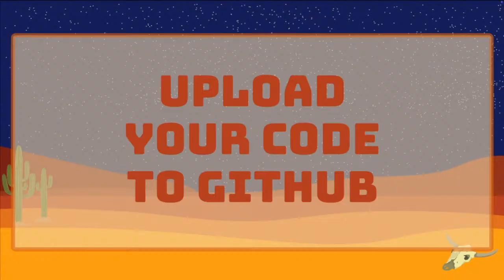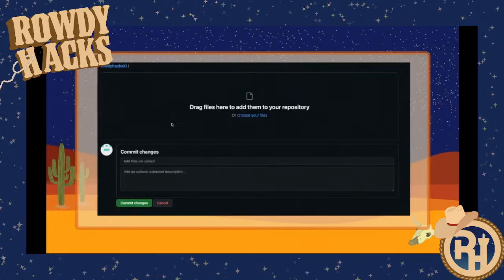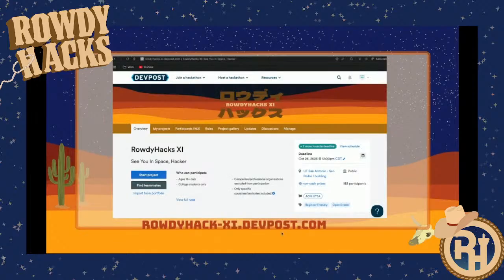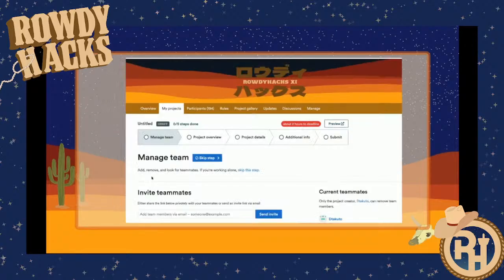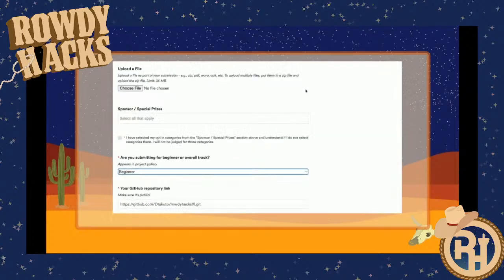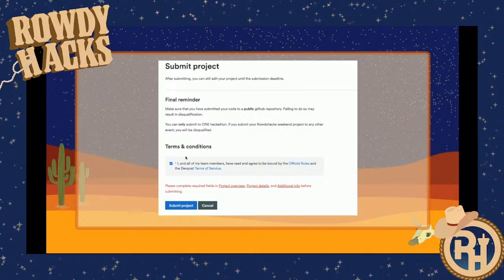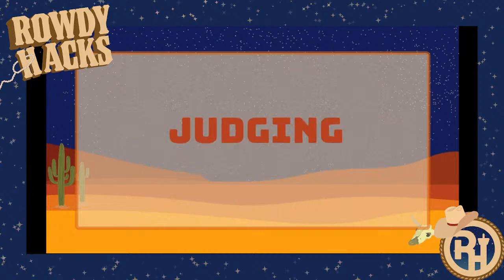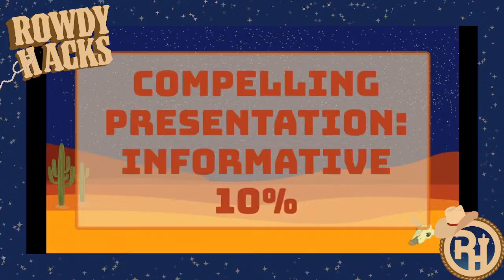RowdyHacks XI | DevPost Workshop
DESCRIPTION

ACM-W:   / discord
Rowdy Creators Discord:   / discord
ICPC Discord:   / discord
CompTIA:   / discord

  / acmutsa
  / acmutsa
  / acmutsa
  / acmutsa

ACM-W Socials:
  / acmw.utsa
  / acmw_utsa